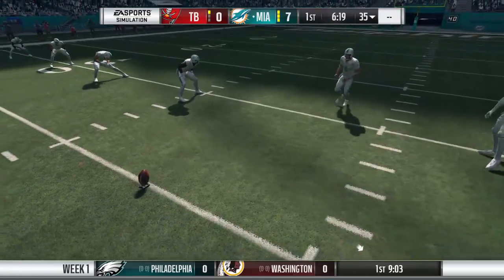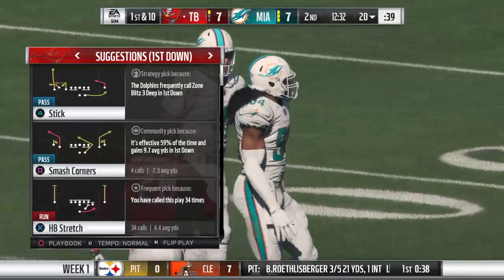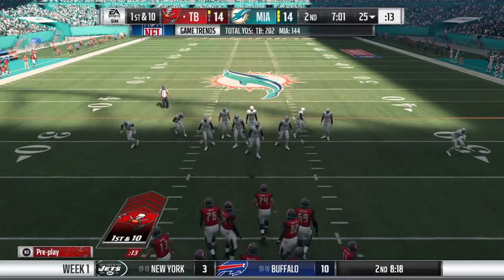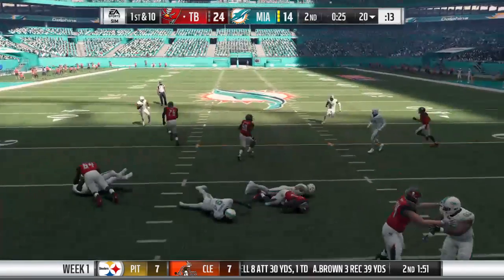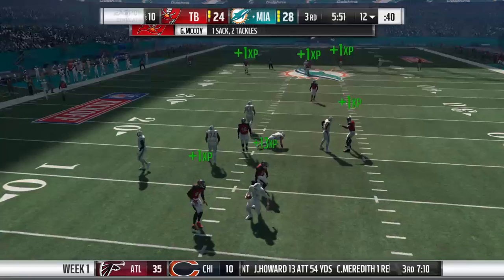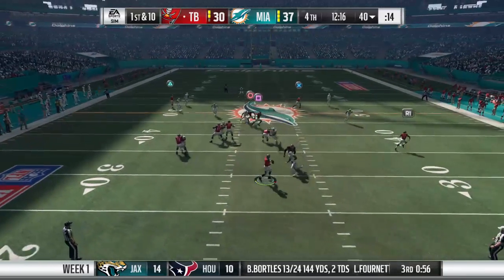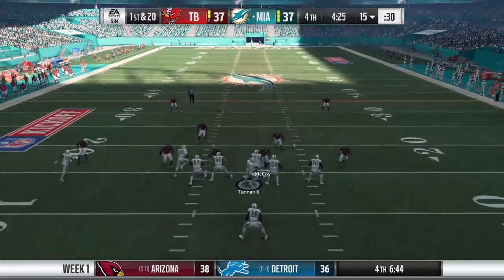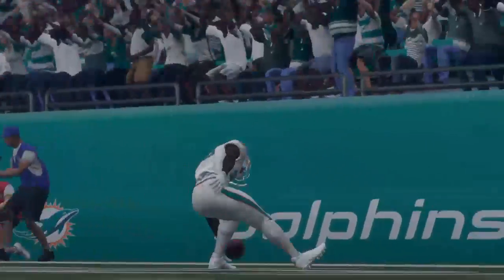klw704's Live PS4 Broadcast